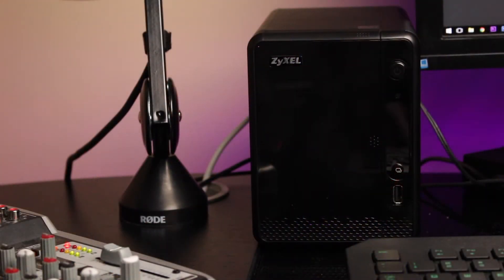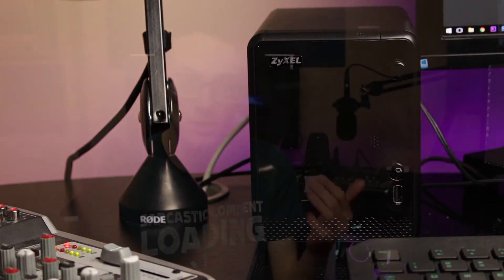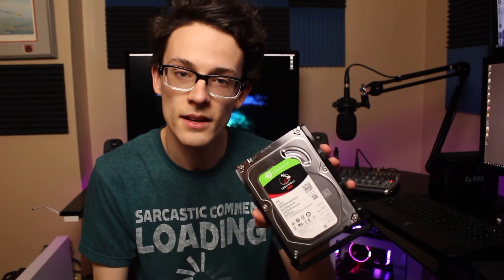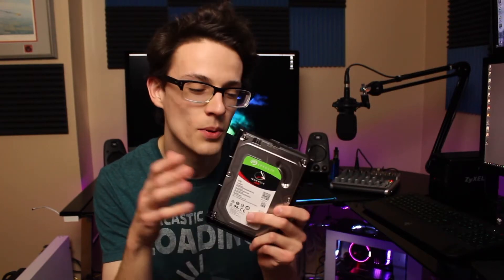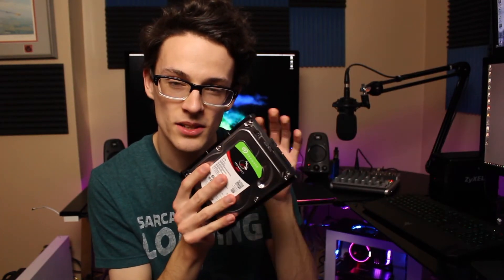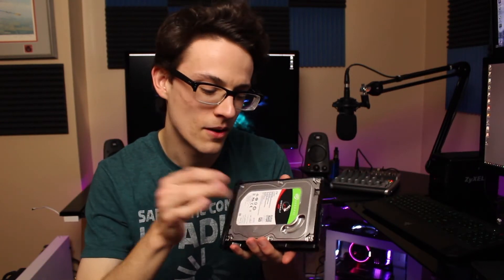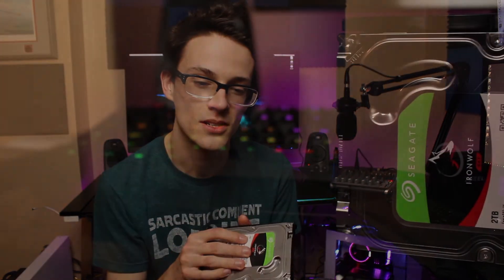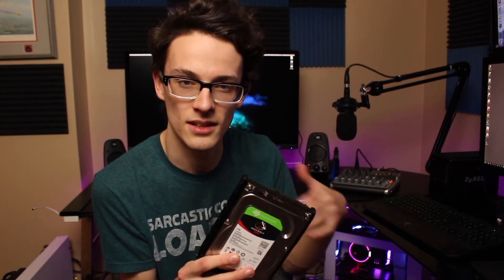My NAS Died! (All my assets are gone!)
So during the whole process that was the previous video apparently my NAS decided to stop behaving itself. Today I'll be going more into depth on what's happened, and how I plan to deal with it.

IP